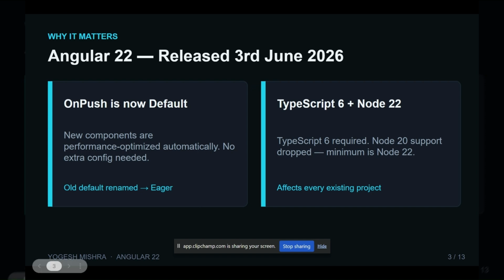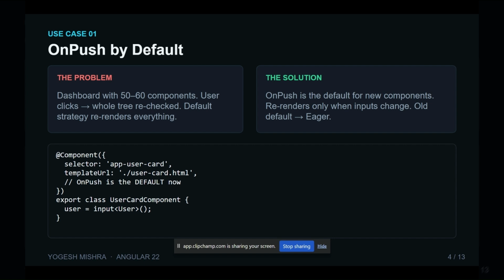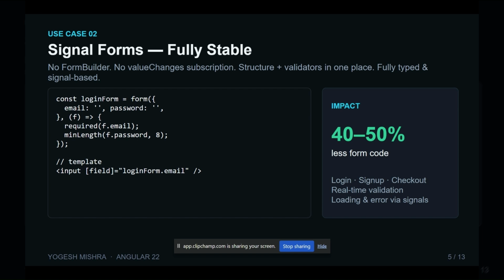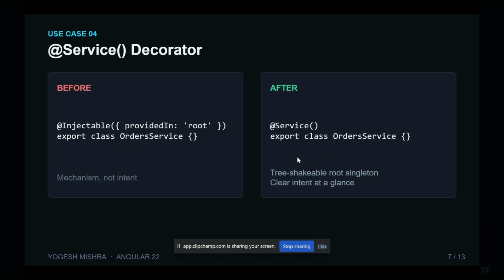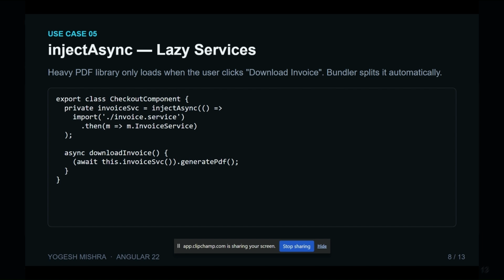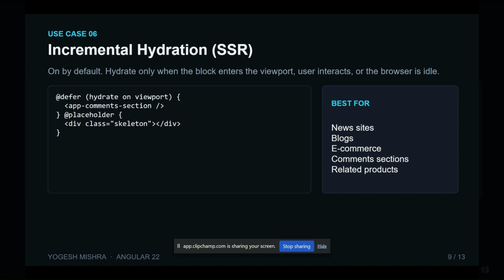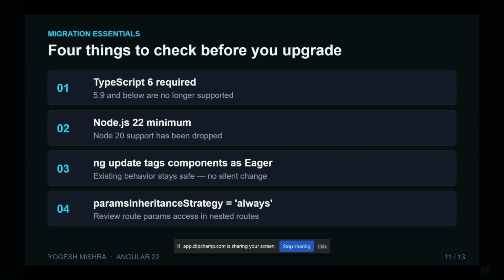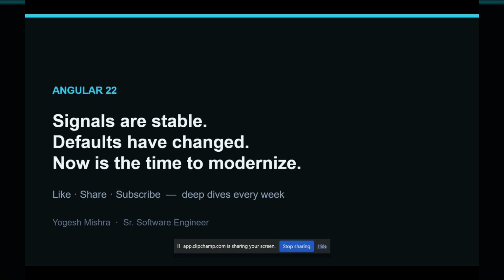Angular 22 is Here — OnPush Default, Signal Forms, httpResource & More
Angular 22 is a consolidation release — experimental features from the last 2 years are now stable and production-ready.

In this deep dive I walk through 7 real production problems you face every day and show exactly how Angular 22 solves them — with full code.

• Why OnPush is now the default change detection strategy
• How Signal Forms cut form code by 40–50%
• Zero-boilerplate data fetching with httpResource
• Cleaner DI with the new @Service() decorator
• Loading heavy services only when needed (injectAsync)
• Faster SSR with Incremental Hydration
• Accessible UI primitives via @angular/aria
• Migration checklist: TypeScript 6, Node 22, Eager components, route params

Angular 22 released: 3 June 2026
Required: TypeScript 6 + Node.js 22

If this helped, like the video and share it with your team.